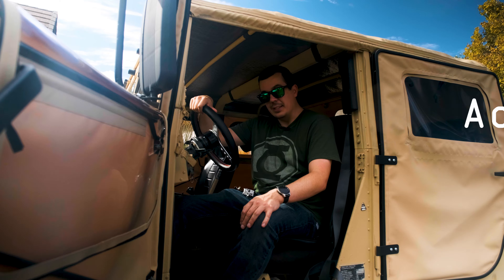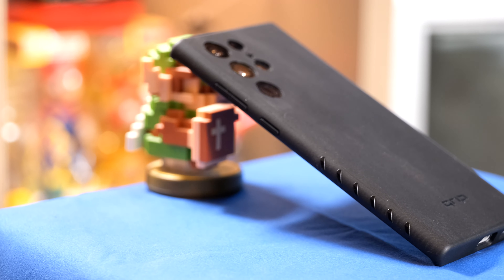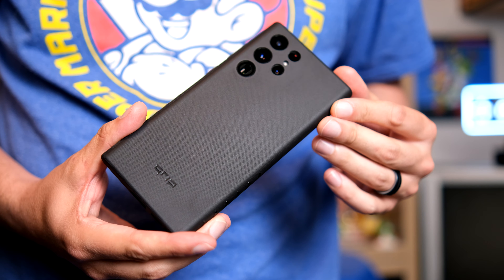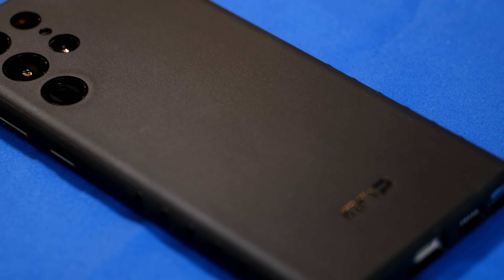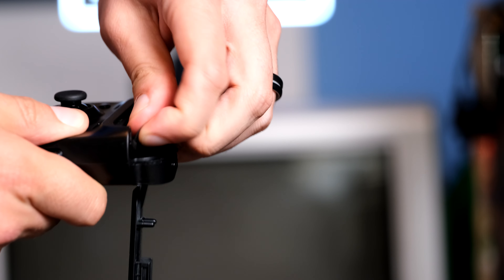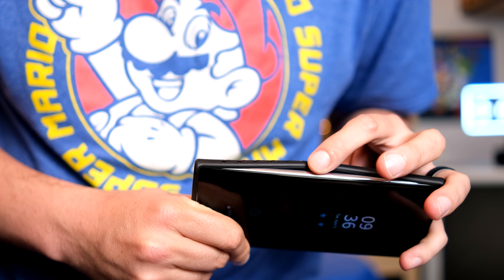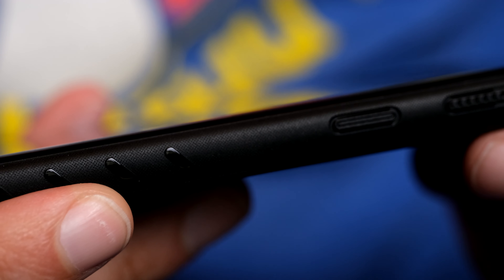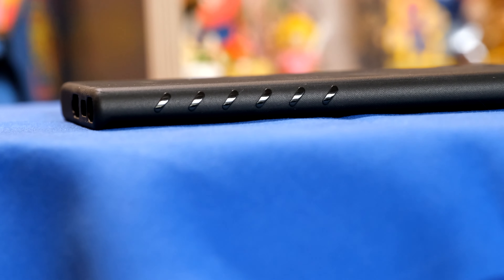Dbrand Atomic Grip Case: The Unsponsored Review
I bought the Dbrand Atomic Grip Case for my Samsung Galaxy S22 Ultra. I avoided all videos and reviews in order to give you my thoughts on the case. Quick and to the point, let me know below what your thoughts are.

TLDW?
It's a nice, thin, grippy, if unremarkable case that is a little flexy on the sides.